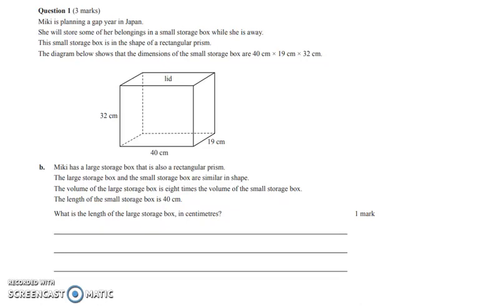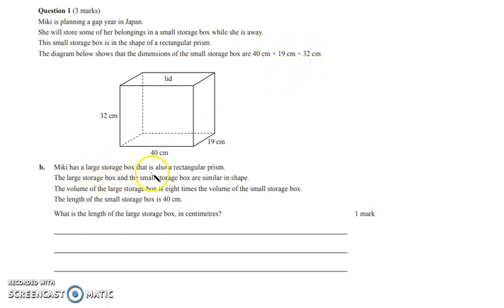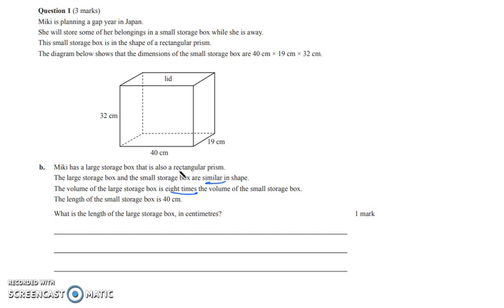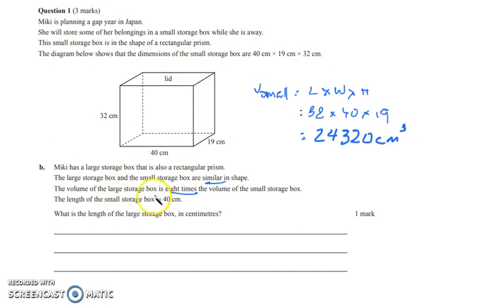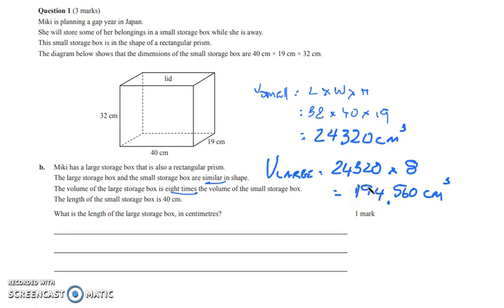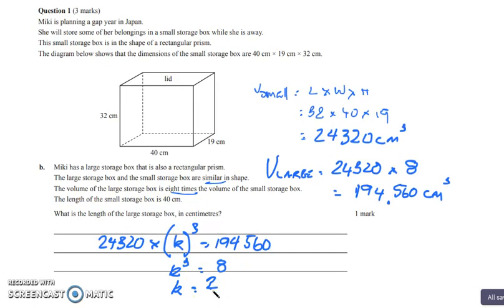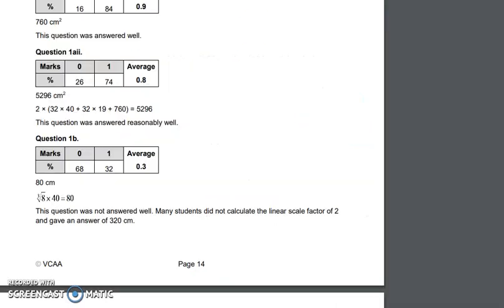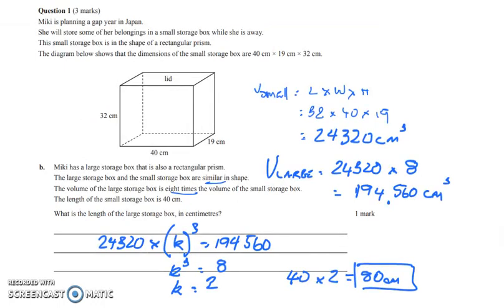2017 Exam 2 Measurement Q#1b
k factor